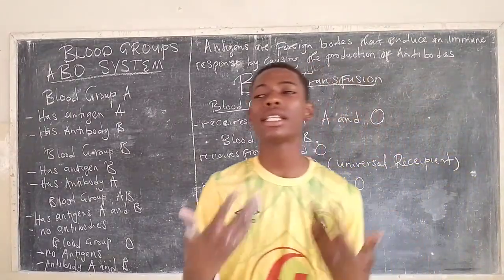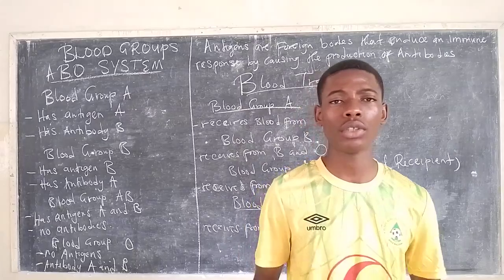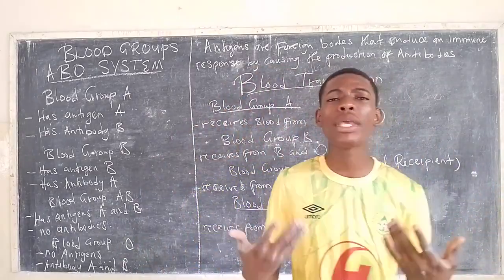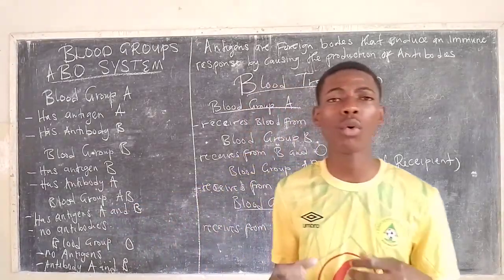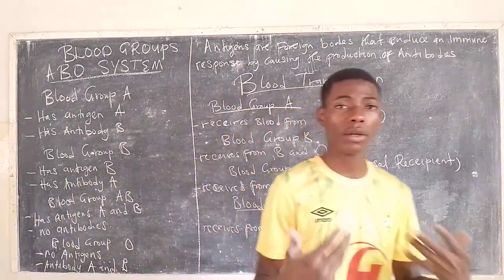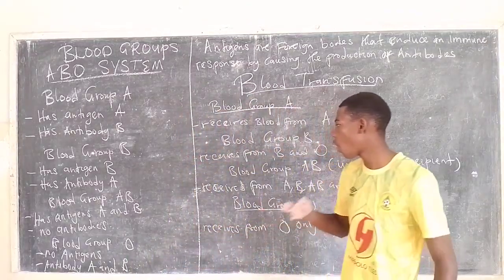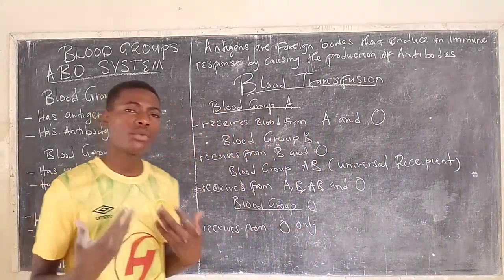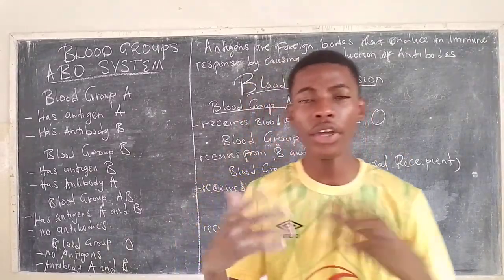Blood Groups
It is very important to take note of the blood group when carrying out the transfer of blood which is blood transfusion. this is done for prevent antibody antigen in reaction which is termed as agglutination. The blood group will always corresponds to the antigen. Meaning if we are talking about blood group A the antigen would be A among others. However the antibody produce will always alternate the blood group. That is, if we're talking about blood group B the antibody will be antibody A